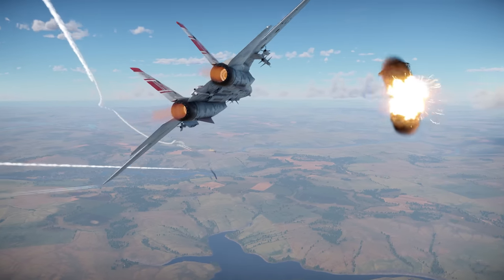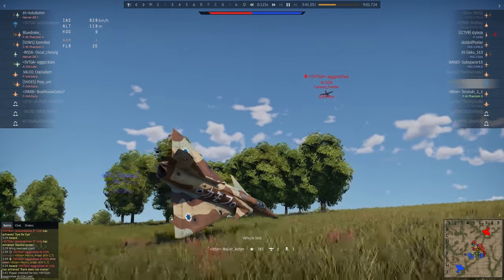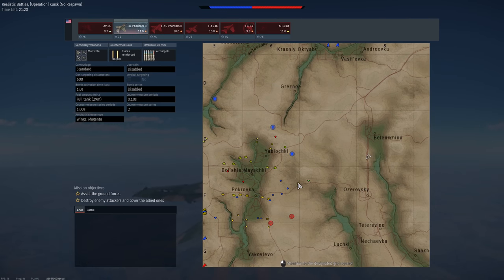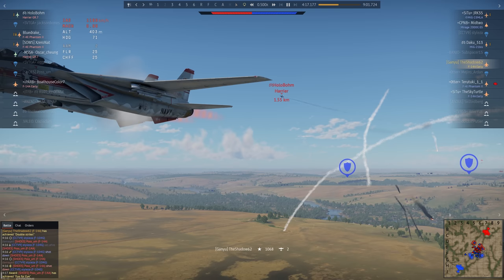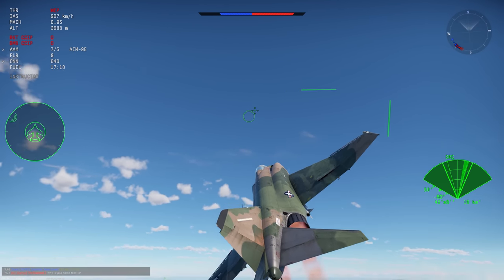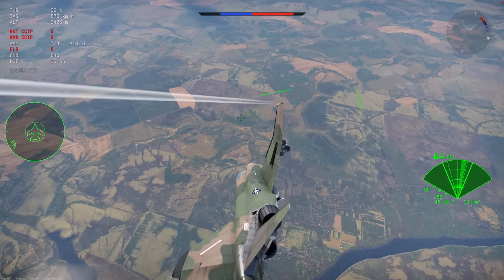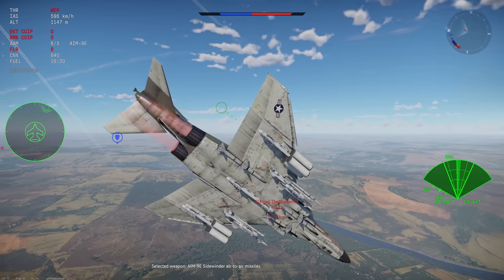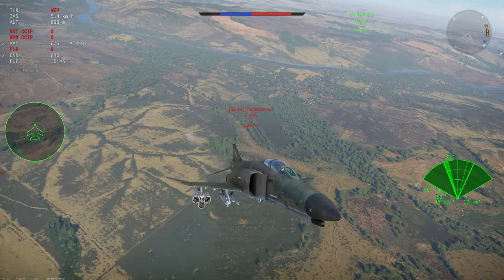How is this game FREE!?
Download War Thunder for FREE on Xbox One/SeriesX/S, PS4/5, and PC